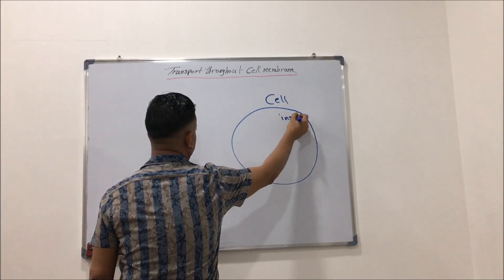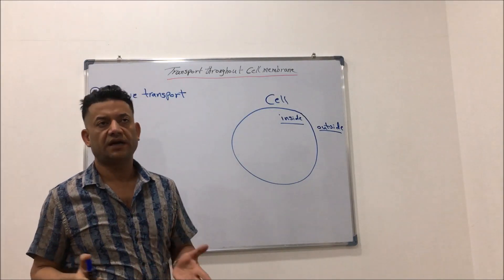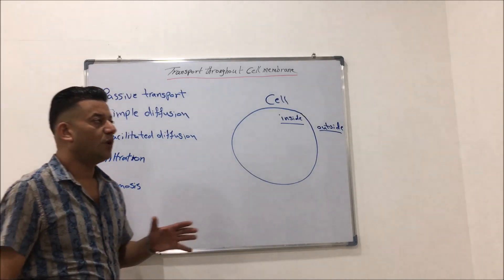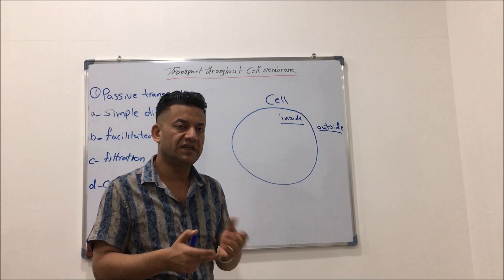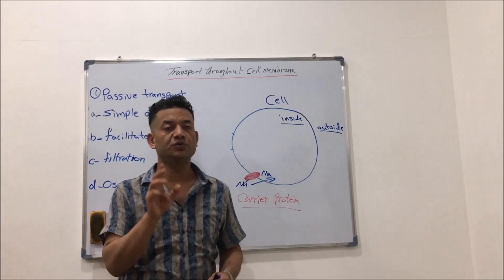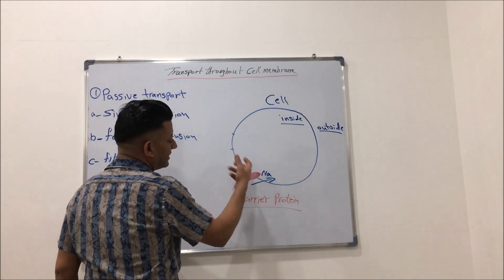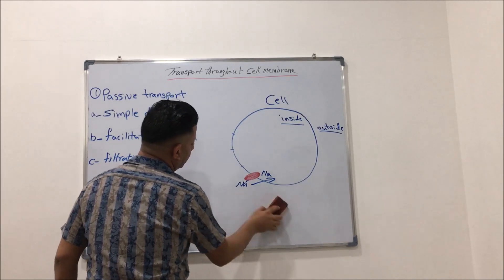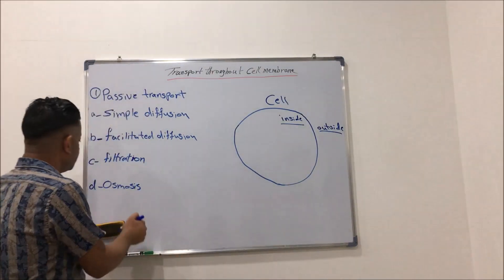PASSIVE TRANSPORT (FIRST LEVEL)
Asst.Prof.Dr. Wissam Sajid Hashim